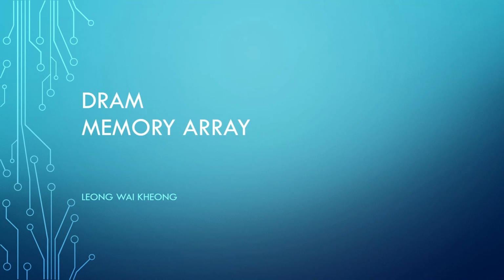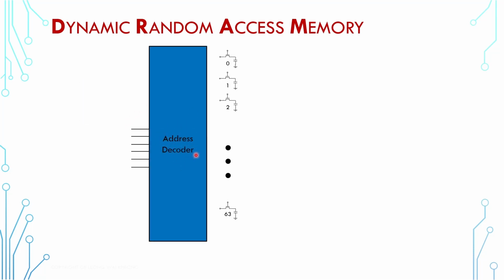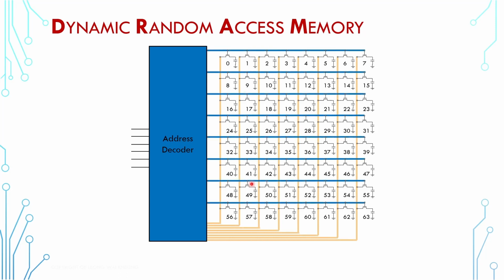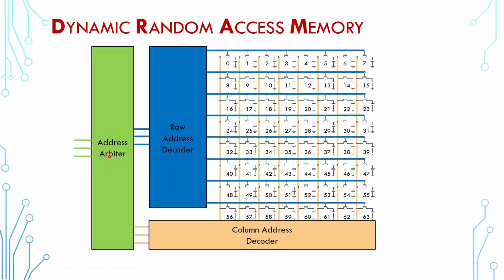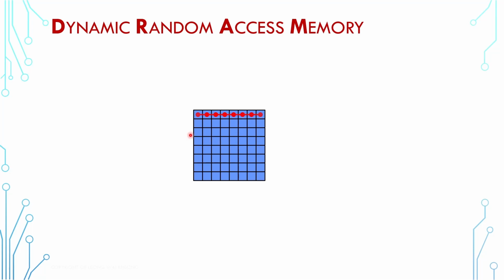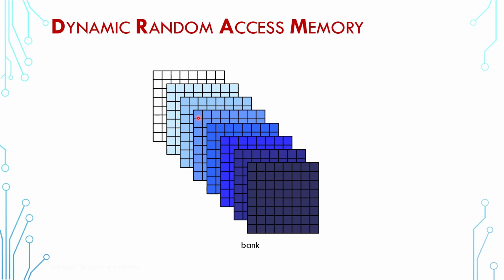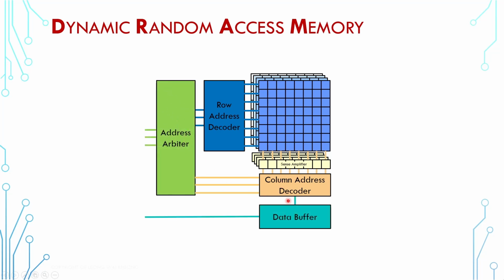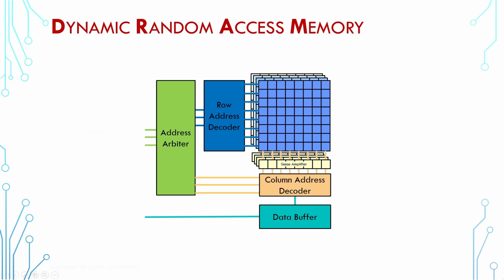DRAM 03 - Memory Arrays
00:00 Introduction
00:14 Traditional addressing
01:20 Memory arrays
02:21 Row address and column address
03:05 Bank
04:20 Page
04:55 Writing operation
05:58 Reading operation